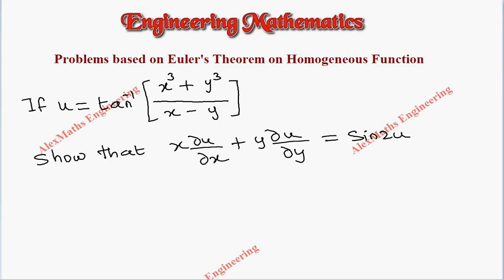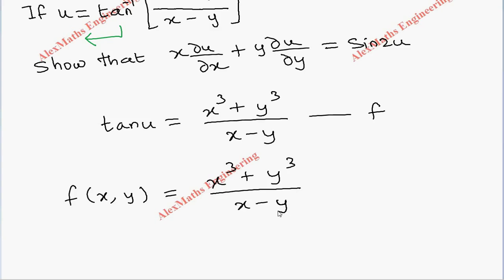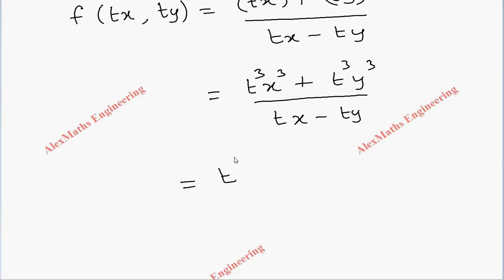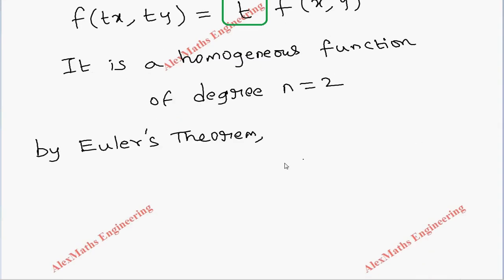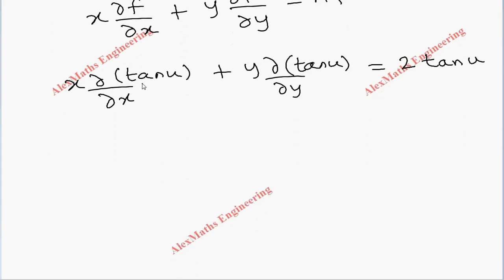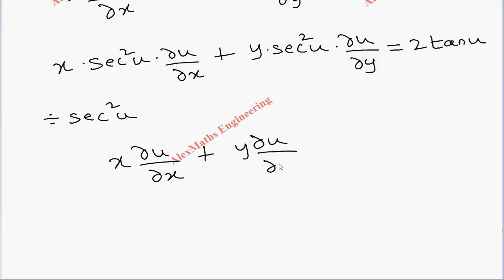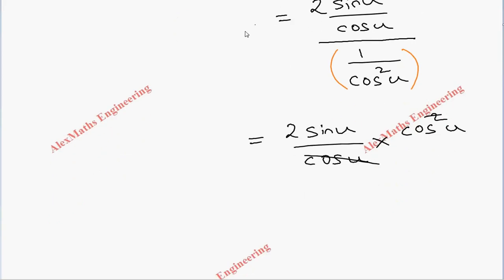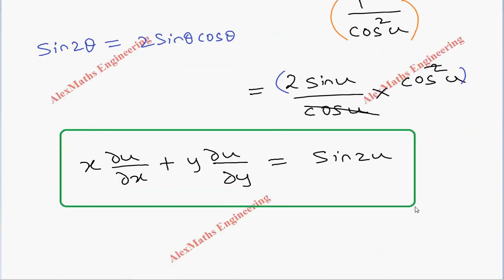Functions in several variables | Partial derivatives | Euler's Theorem 5 Engineering Mathematics M1